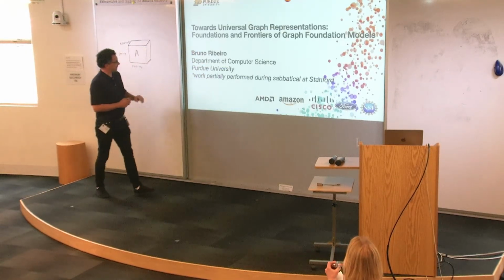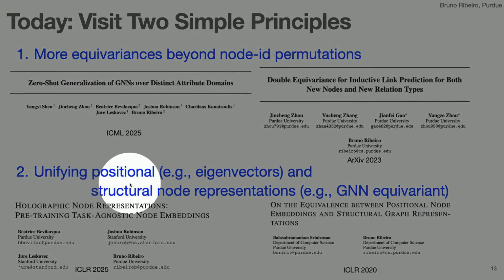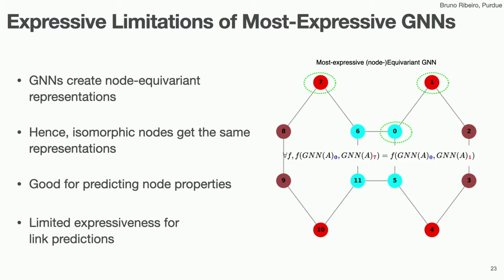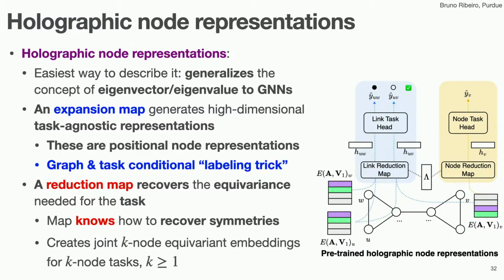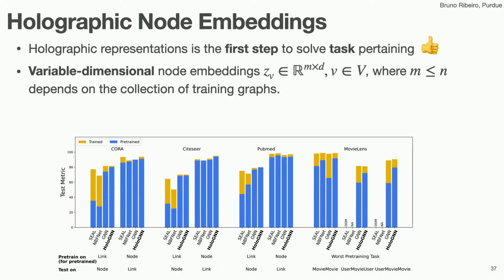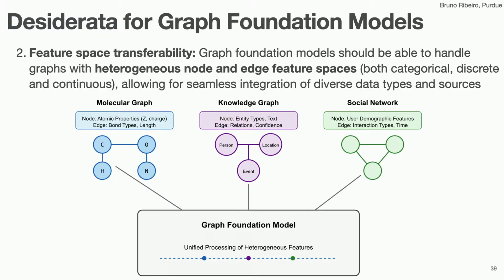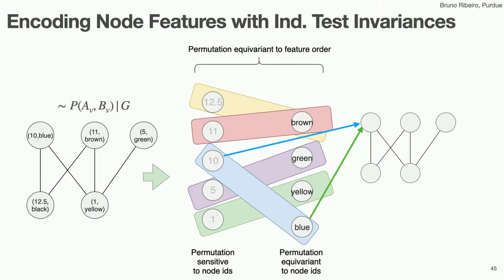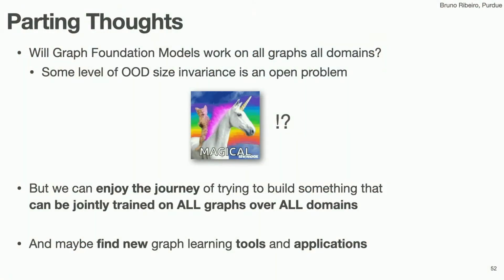Toward Universal Graph Representations: Foundations and Frontiers of Graph Foundation Models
Bruno Riberio (Purdue University)

In this talk, we explore the quest for universal representations in graph foundation models—a challenging goal in modern graph machine learning. We begin by dissecting the inherent tensions between positional and structural node embeddings in graphs, highlighting how to overcome task-specific symmetries and invariances when creating effective universal embeddings. We then examine the role of invariances in statistical tests in addressing challenges posed by distinct attribute domains across graph datasets. The talk concludes with novel applications of graph learning to algorithmic reasoning, particularly in real-world network optimization problems.